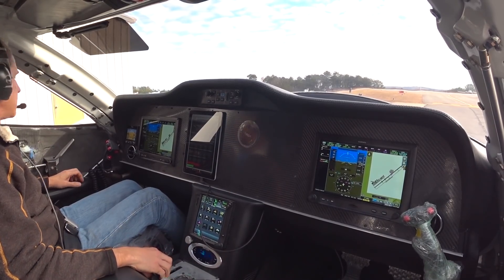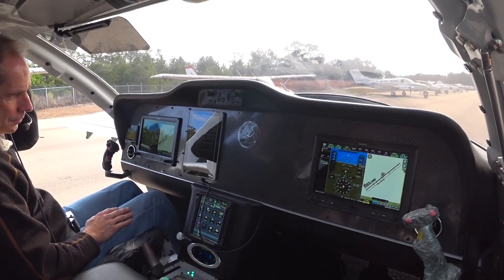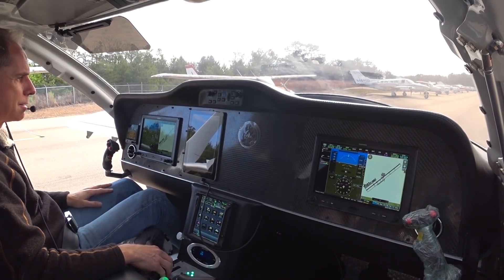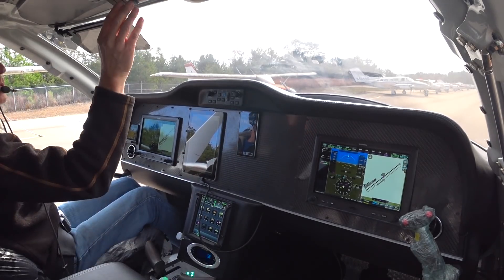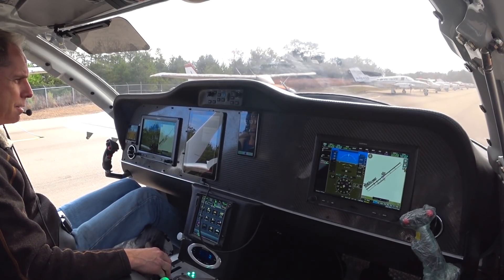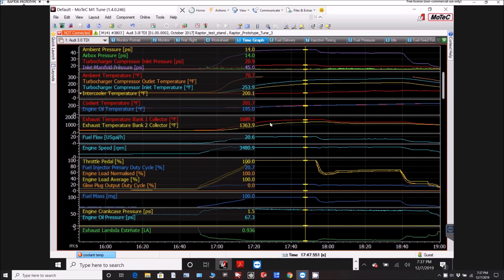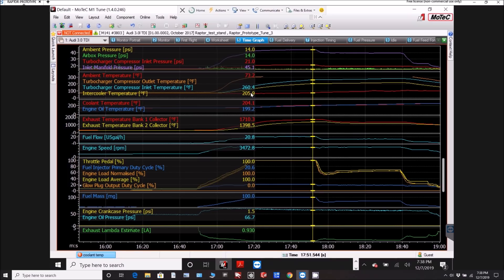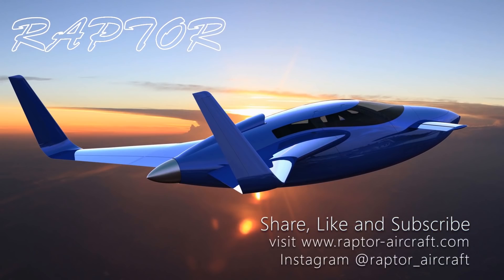Secondary Intercooler Testing - Building the Raptor Prototype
This time around I'm testing the fuel/air intercooler to see how much of an improvement it makes on lowering temps in the intake and subsequently EGTs.